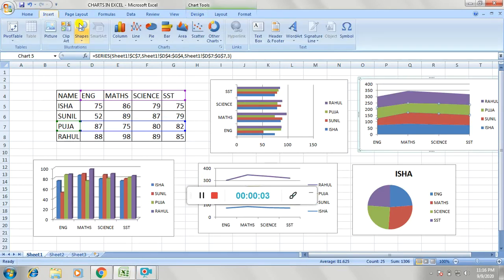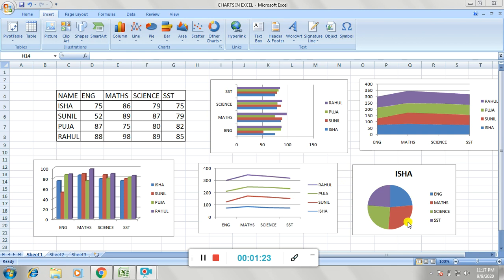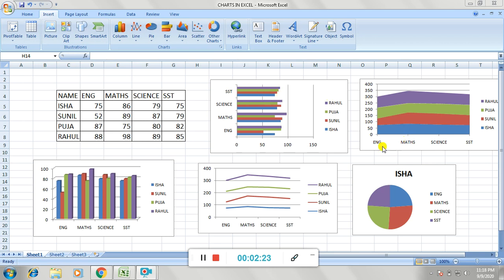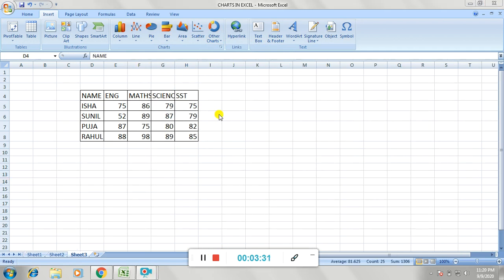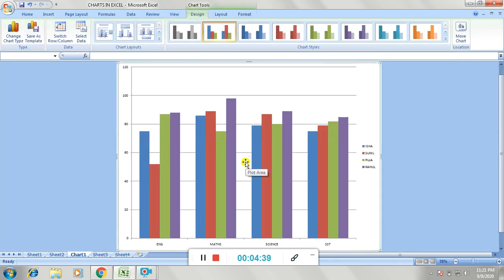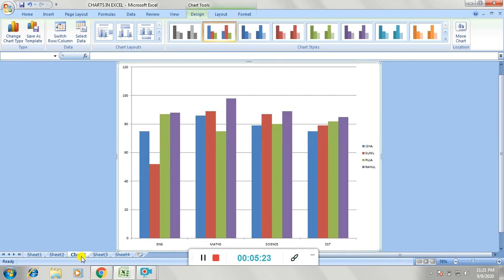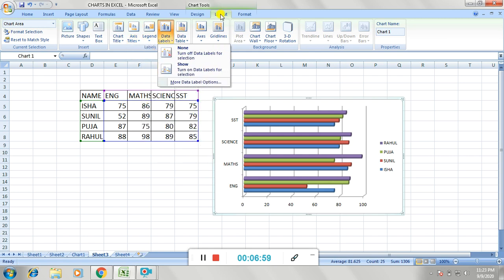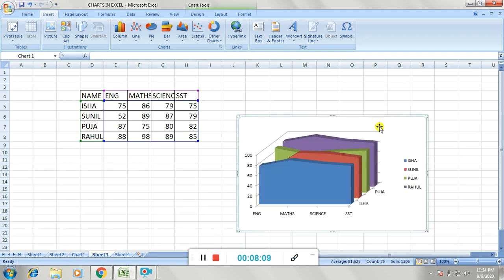CLASS 7 COMPUTER CHAP-4 CHARTS IN MS EXCEL PART 2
Inserting charts & different types of charts